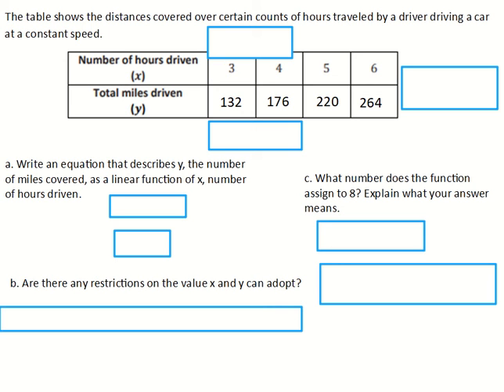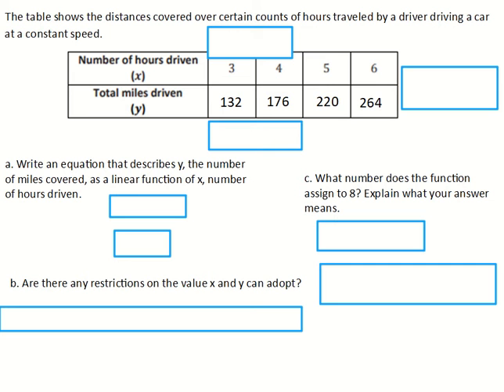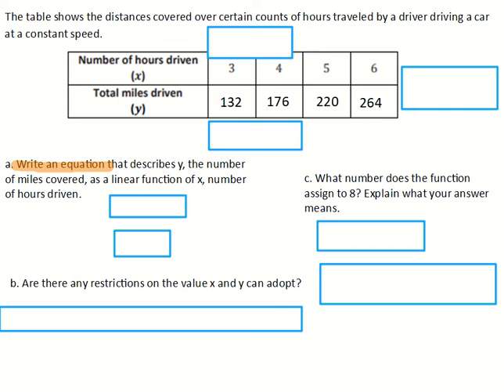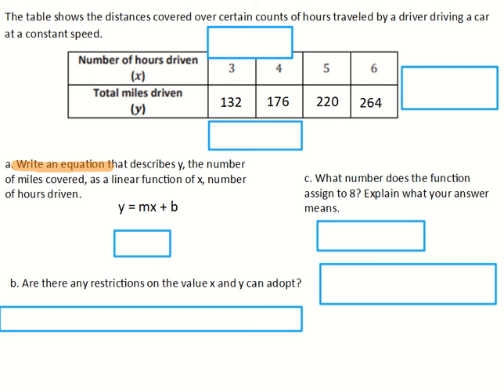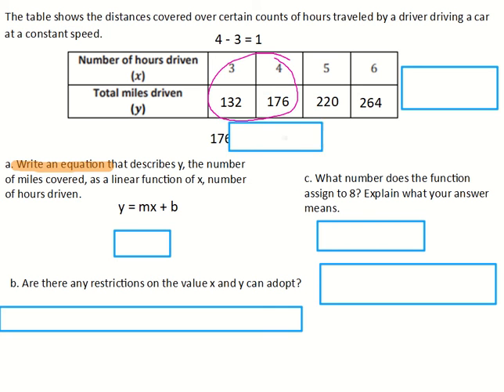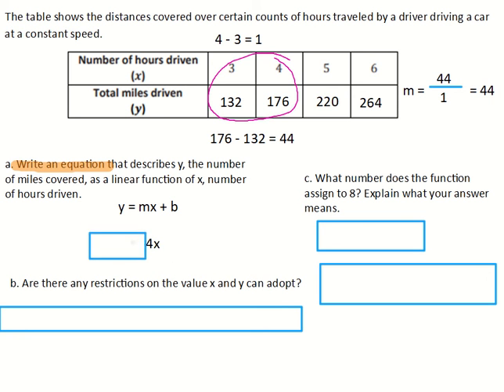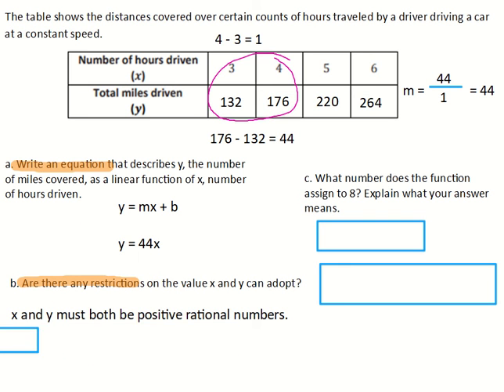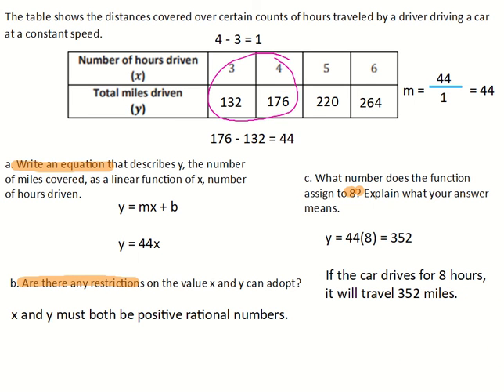8M5L4 example 2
write a linear function